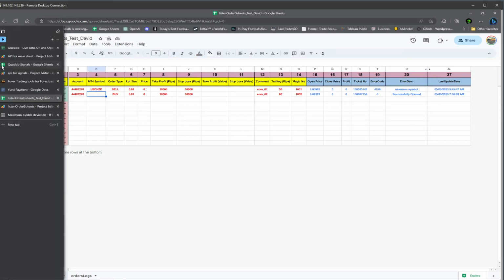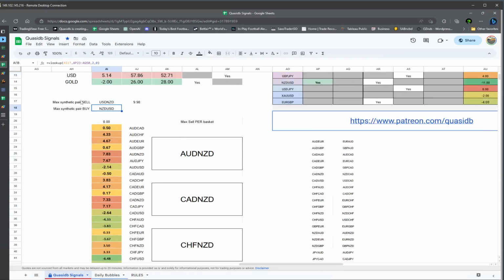QDB Bubble Automation (current issues and fixes)